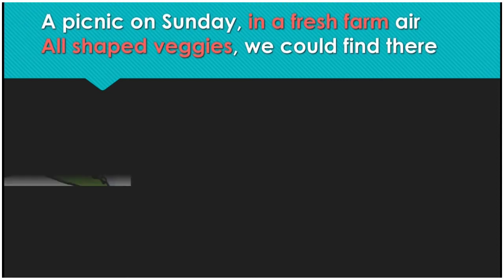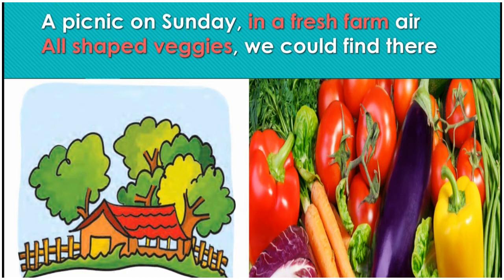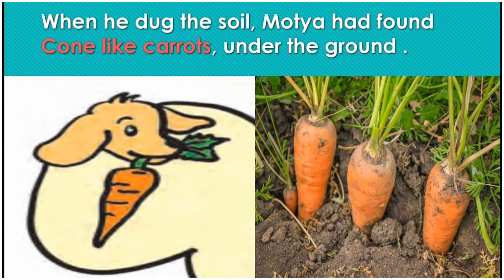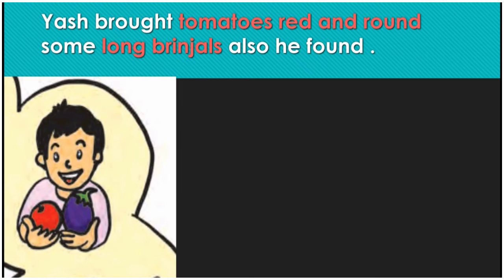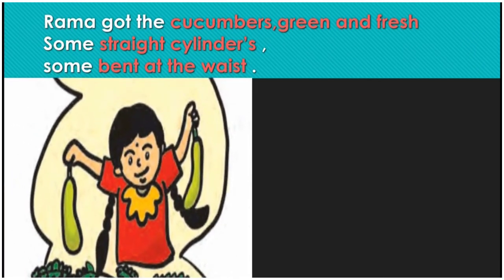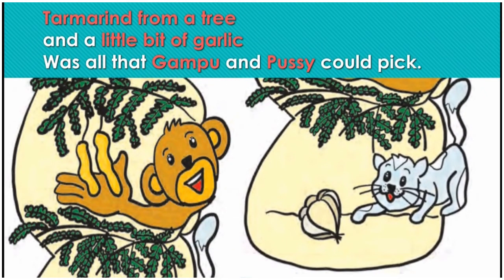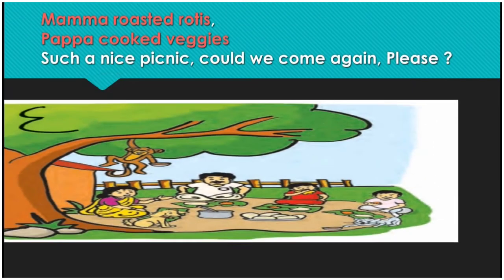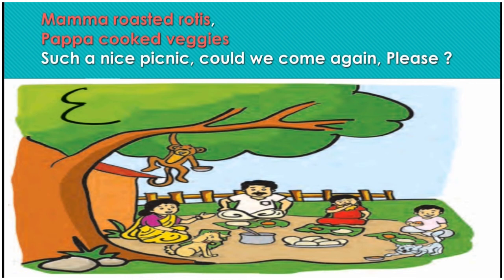Let's Find The Shapes Explanation In English# Subject-Maths, Standard-2 State Board Maharashtra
Let's Find The Shapes Subject-Maths